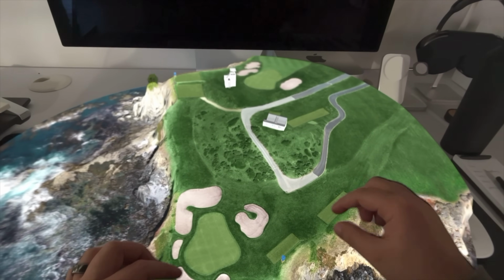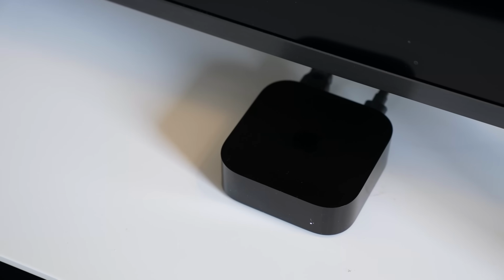Apple Just Confirmed the M5 MacBook Pro — Here’s What’s Coming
Apple has officially teased what appears to be the brand-new M5 MacBook Pro with a “Something Powerful is Coming” post. In this video, I break down everything we know so far — from Greg Joswiak’s teaser and the M5 chip specs to Mark Gurman’s latest report covering new updates to the iPad Pro, Vision Pro, and more. Here’s what Apple might launch this week.